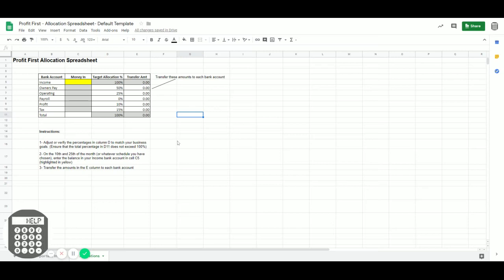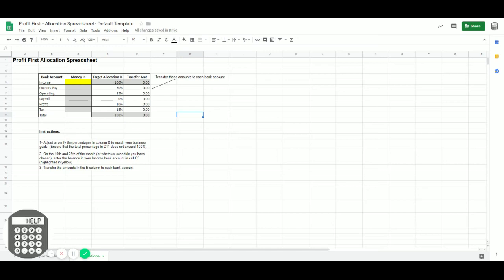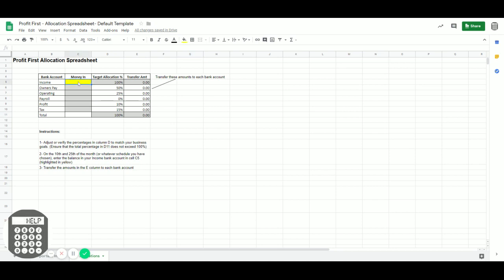Quick and easy Profit First allocation template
The Profit First method has revolutionized the finances of thousands of businesses but many of my clients confess that they dread calculating their Profit First allocations because it's complicated and time consuming.

This template allows you to calculate your allocations in seconds so you can make your transfers and move on with your day.

Interested in purchasing the template? Visit shorturl.at/clvGL
Interest in learning about Profit First?